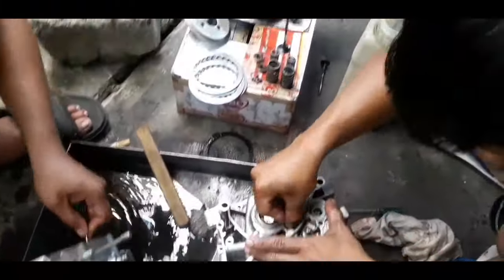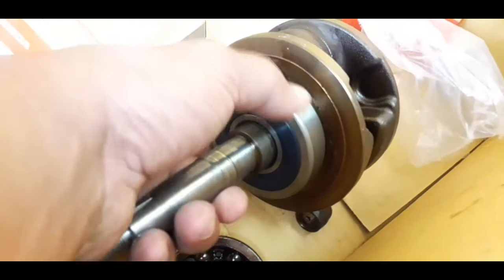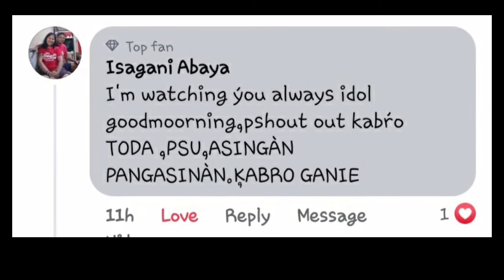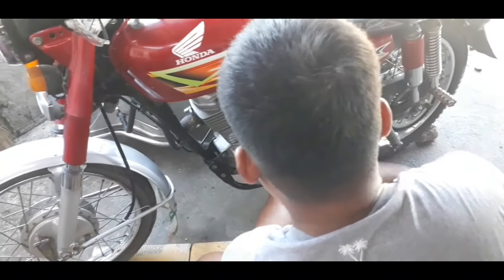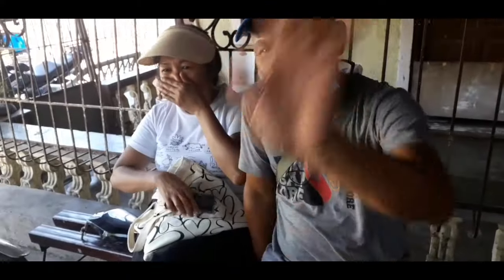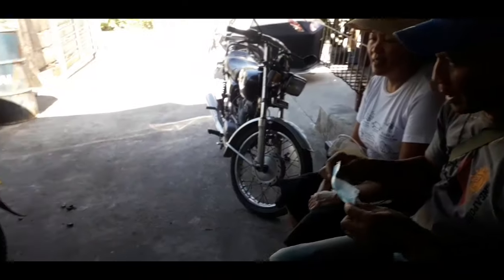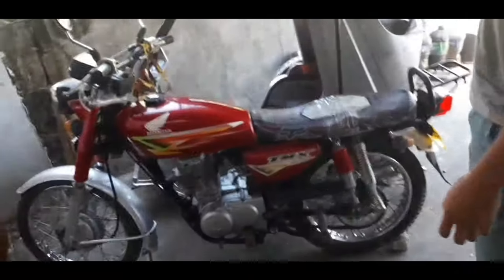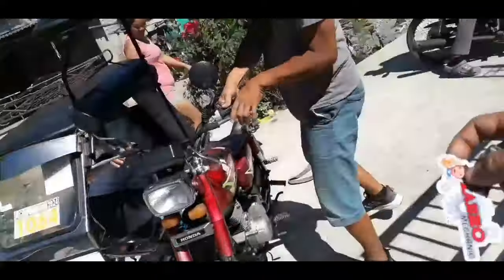A3 TODA PRESIDENT FROM CAMILING TARLAC SHOUT PO SA INYONG LAHAT